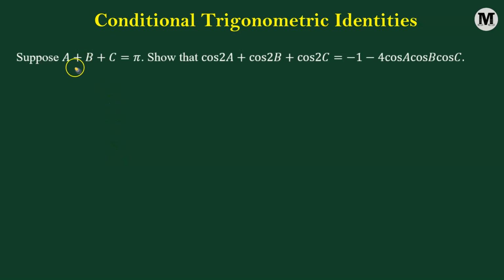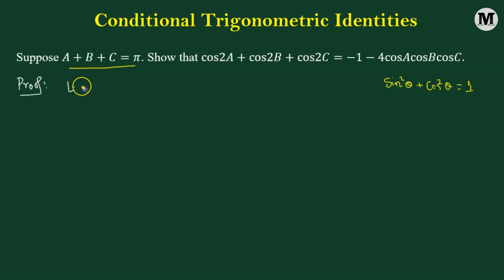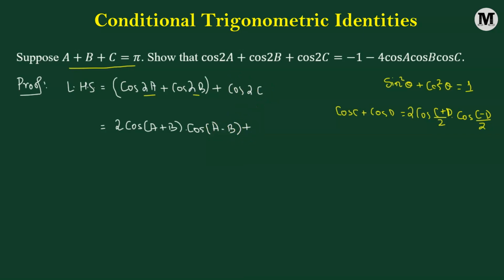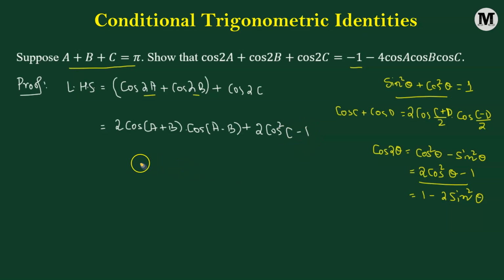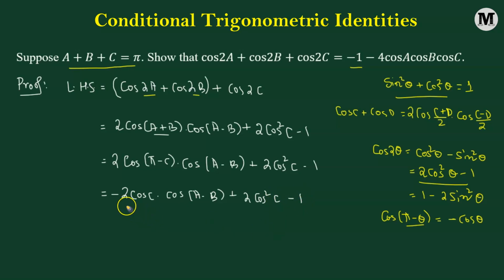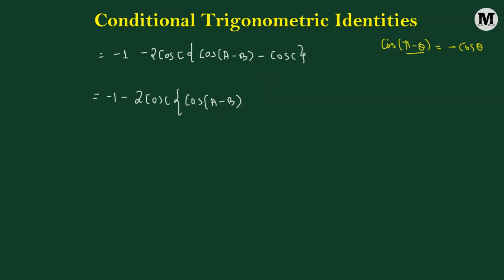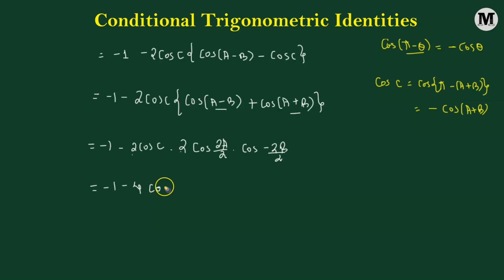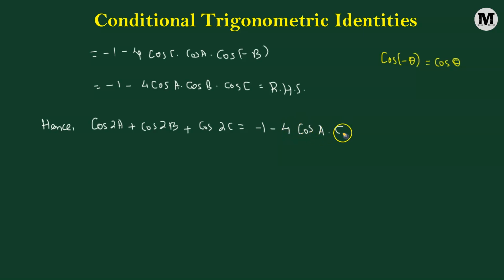3 | Trigonometry | Conditional Trigonometric Identity - Solved Problem 3